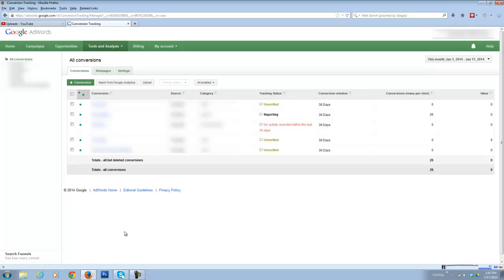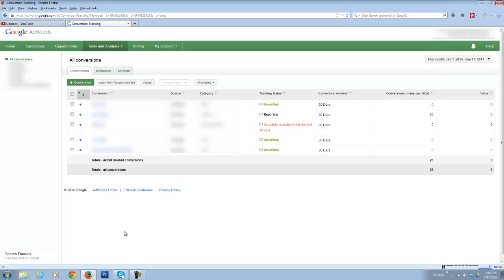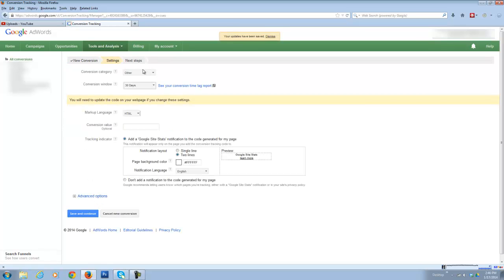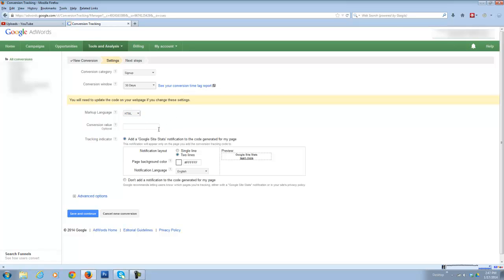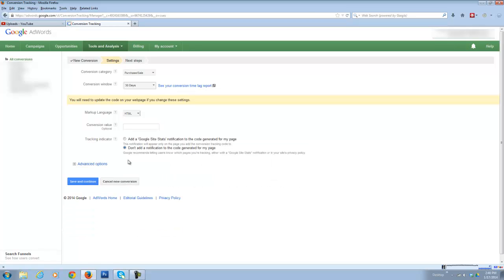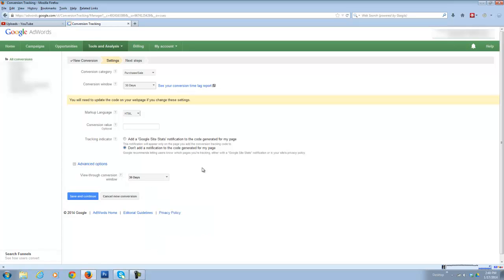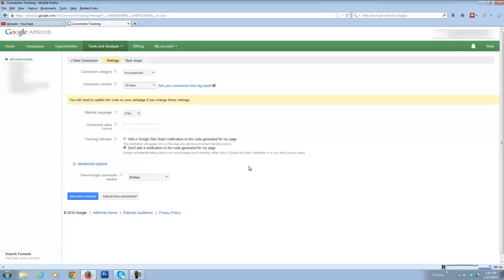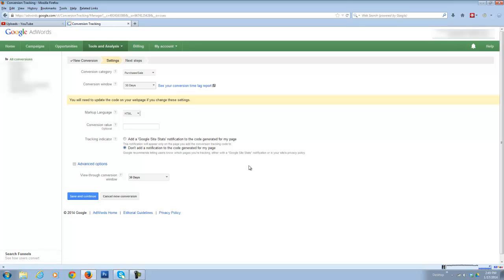10 Conversion Tracking